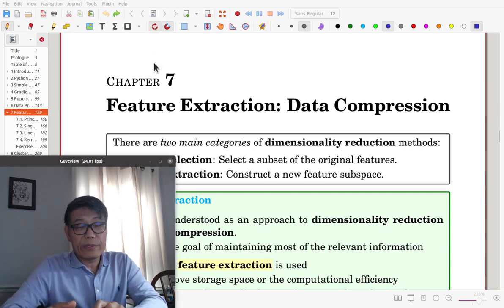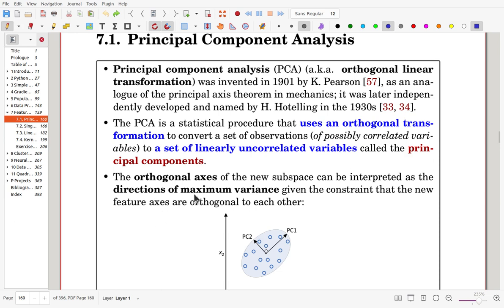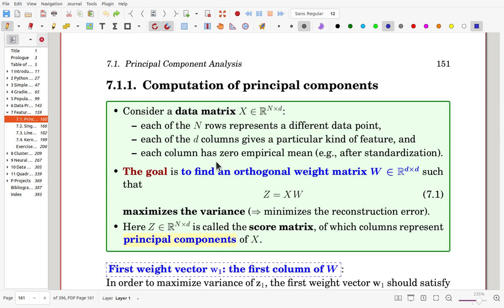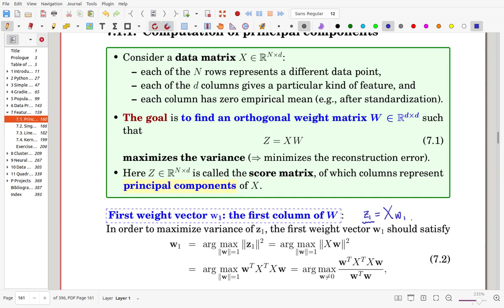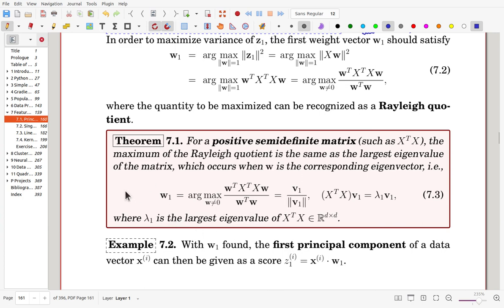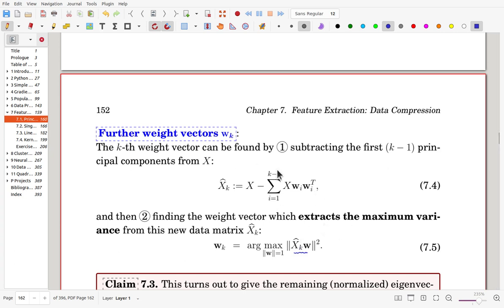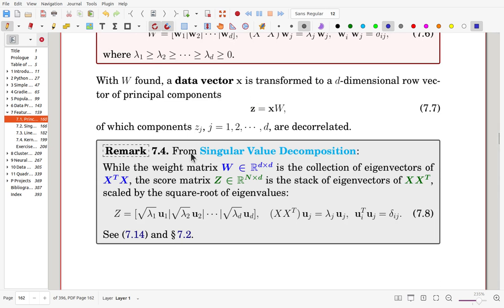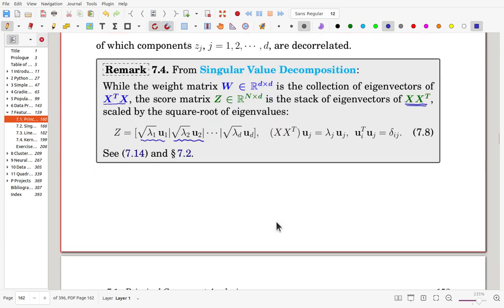MathTalent Machine Learning Section 7.1 Part 1 Principal Component Analysis PCA